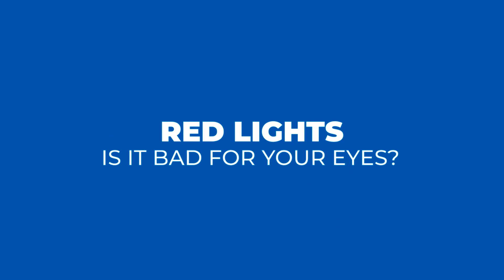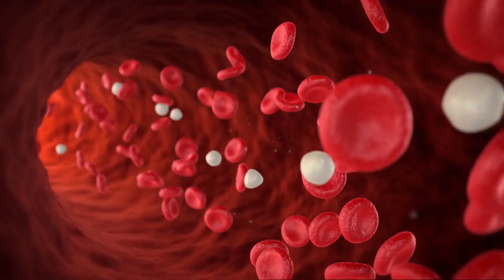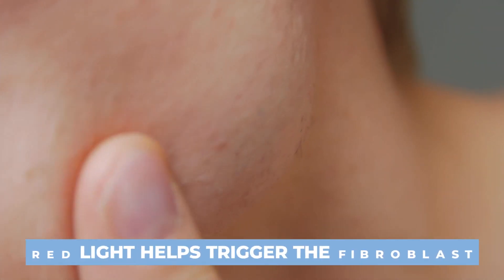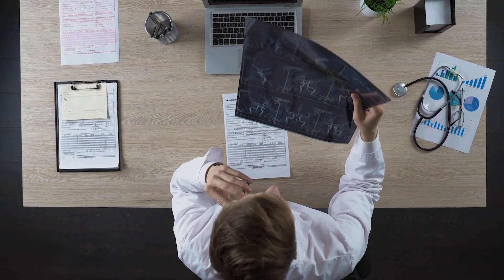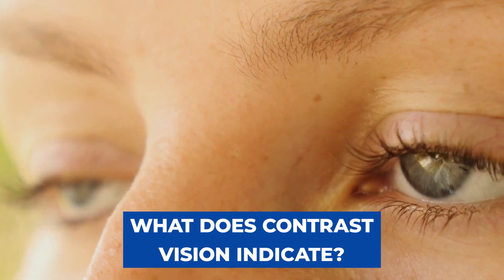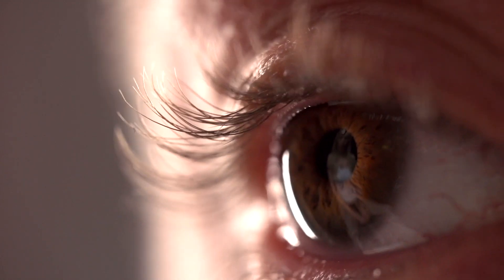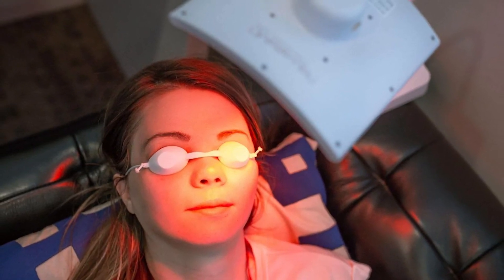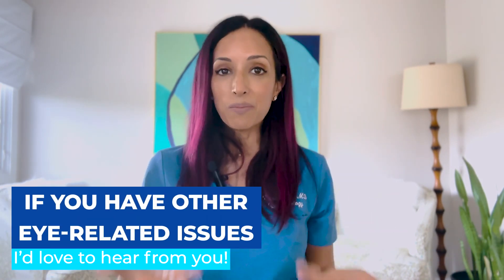Are LED Masks Dangerous For Eyes? Eye Doctor Explains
Have you seen those red light therapy masks? Many people have started using them to help improve their skin routine regime. If you are using them or want to start using them, watch this to hear Dr. Rupa Wong, board-certified ophthalmologist and eye surgeon, explain how they impact your eye health.  👀

00:00 : Are LED masks bad for your eyes?

00:38 : Are red light masks safe for your eyes?

01:11 : How do the red light masks help your skin?

02:45 : Is red light therapy dangerous for our eyes?

03:35 : Are there medications you should not take while using a red light therapy mask?

04:11 : How often should I use a red light mask?

04:38 : What is contrast vision?

05:29 : Why does red light therapy work?

06:26 : Do I need to let my doctor know that I am using the red light mask?

06:50 : Do I need to use goggles while using red light therapy?

07:13 : Can I use any red light mask?